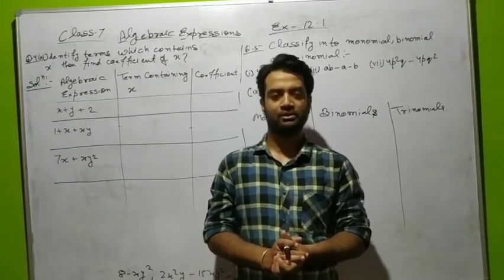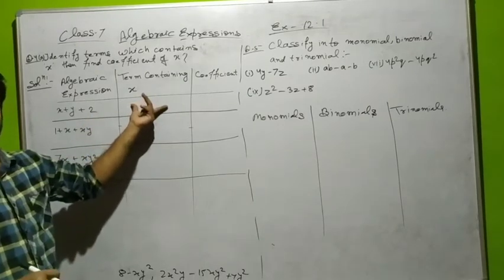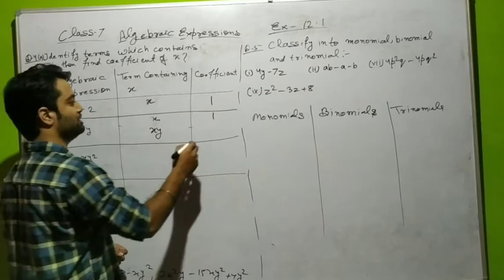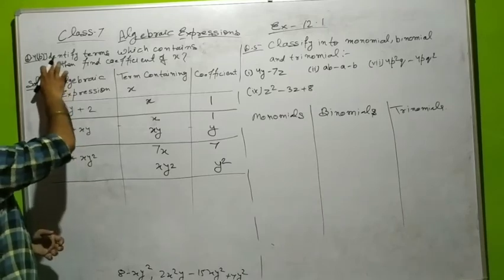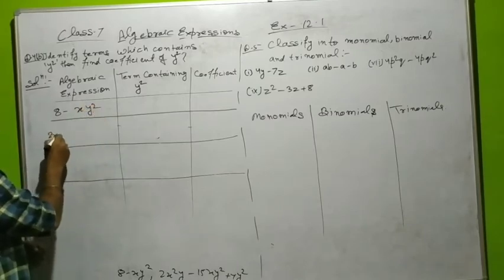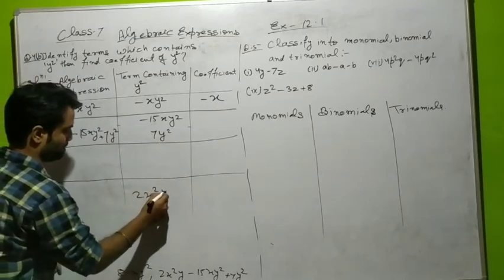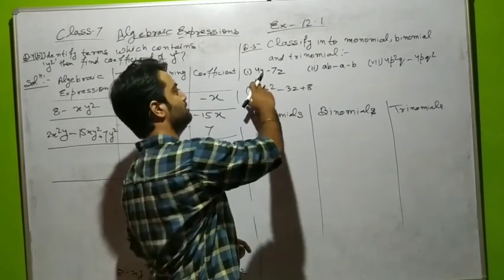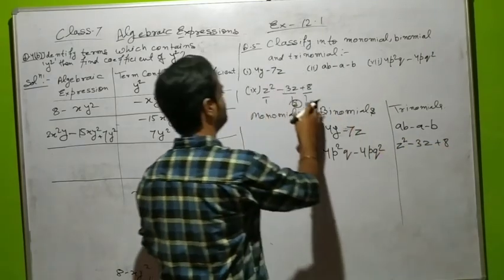Class 7 Algebraic Expressions Part 9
Ex 12.1 Q No. 4 and 5